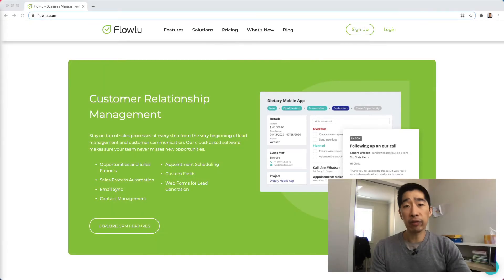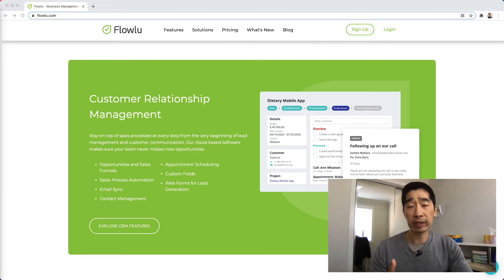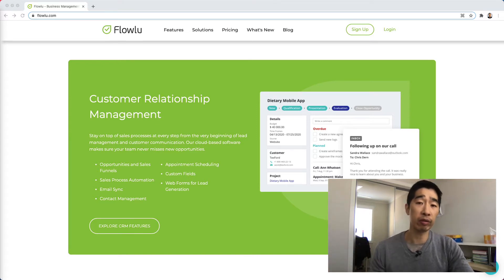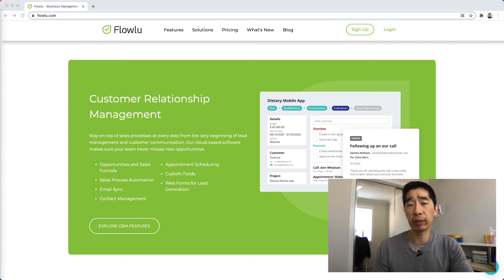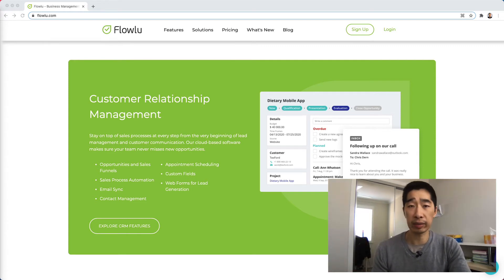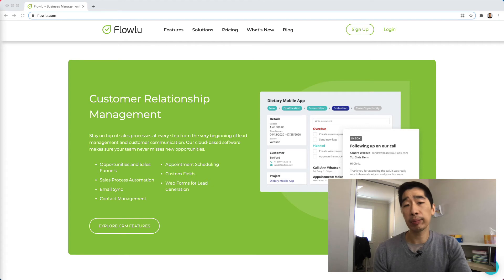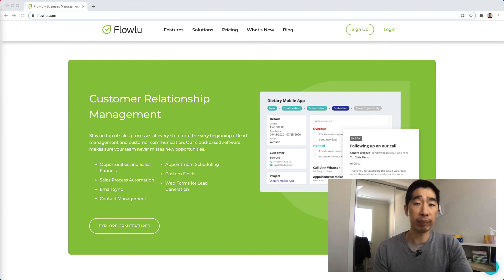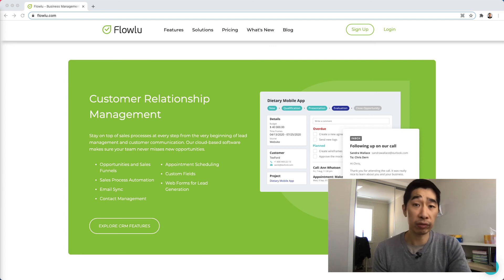Flowlu Review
Over the past couple of years, I've tried at least four CRMs and each of them has its pros and cons.

Flowlu has been the one that stood out to be the best for me.

Here are a few reasons why:
- Loads super fast (especially when searching for a contact)
- UX is super easy to navigate
- Automation is excellent, especially for follow-ups and reminders. This is the big one for me as I don't have time to manually schedule it in a calendar
- Integration with Integrately helped tremendously because I needed to connect with my email marketing tool.
- Email sync with contacts and keeping a record of the communication within has been really helpful. I can glance quickly within contact and see the last email correspondence without having to log in to my Gmail account to check.
- Support has been excellent and very responsive.

I hope to see the client portal being rolled out earlier if possible and I would love a help desk ticket system built-in as well. Since they already sync with Gmail, it would be the perfect addition to Flowlu.

Overall, I would highly recommend Flowlu to anyone as it's a complete CRM for any business.